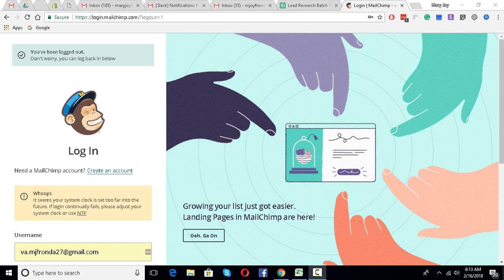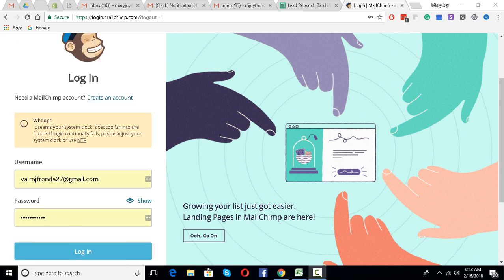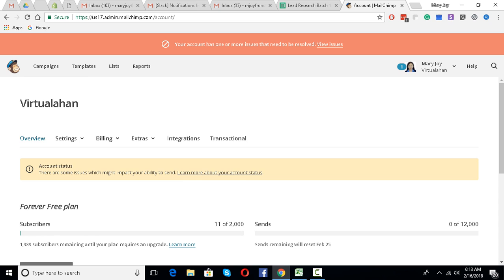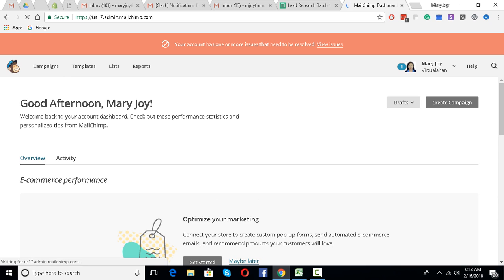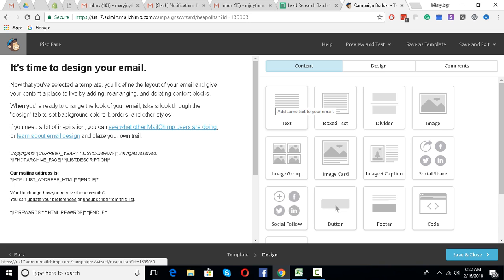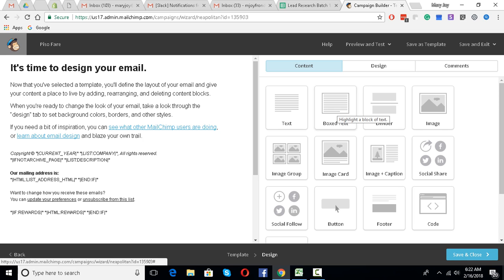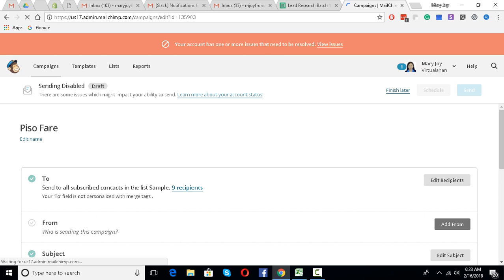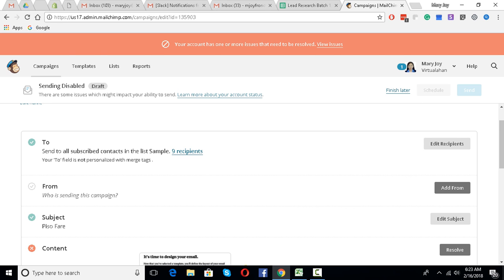MailChimp step by step set up account using Lead Generations by Mary Joy Fronda